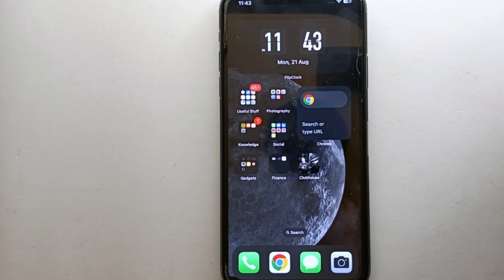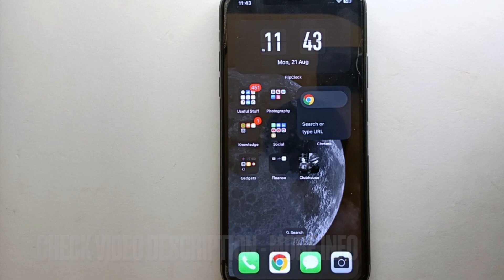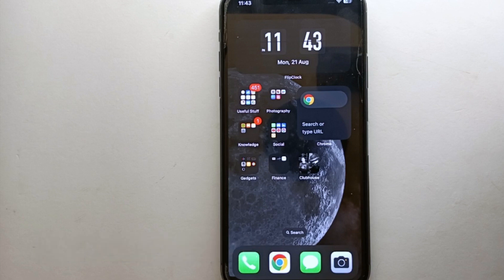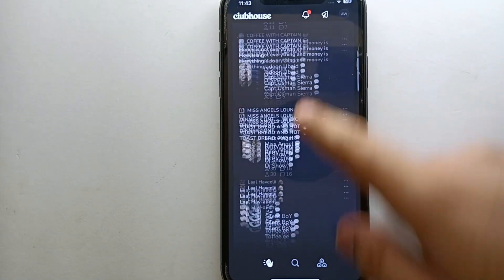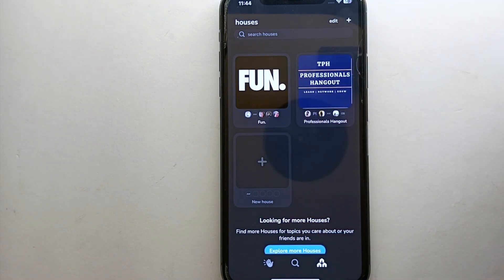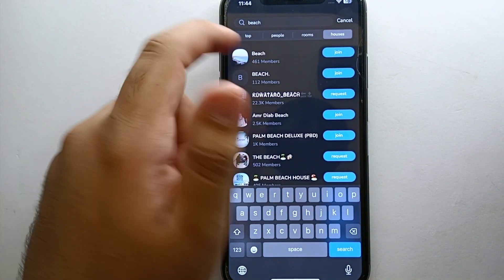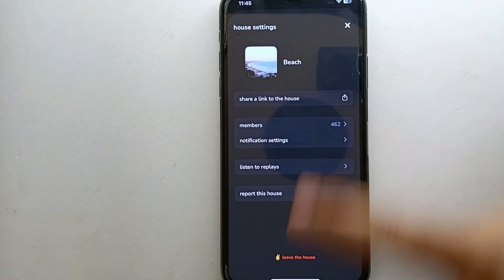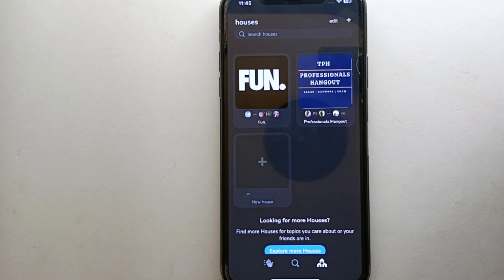✅ How To Leave A House In Clubhouse 🔴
About this tutorial:

Clubhouse is an audio-based social networking app that allows users to participate in live discussions and conversations on various topics. It was developed by Paul Davison and Rohan Seth and was launched in 2020. Clubhouse gained popularity for its unique focus on real-time audio interactions and virtual rooms where users can engage in conversations.

Here are some key aspects of Clubhouse:

Audio Conversations: Clubhouse revolves around virtual rooms where users can join ongoing conversations, discussions, panels, and presentations. These conversations are entirely audio-based, and users can listen, participate by speaking, or raise their hand to be invited to the stage to share their thoughts.

Rooms and Clubs: Users can create rooms to host conversations on specific topics or join existing rooms. Some rooms are public and others are private. Clubs are groups of users who share interests and host recurring rooms.
Get in touch!